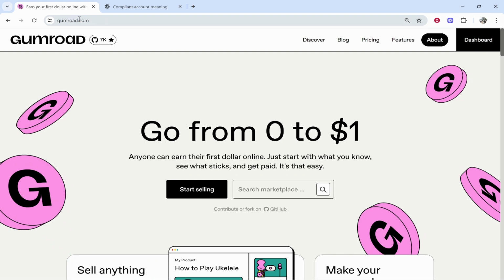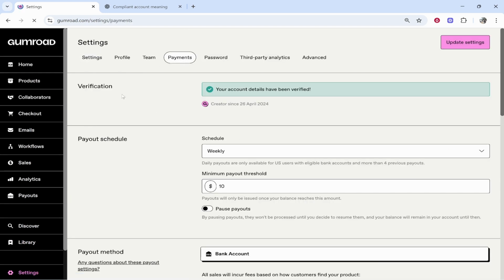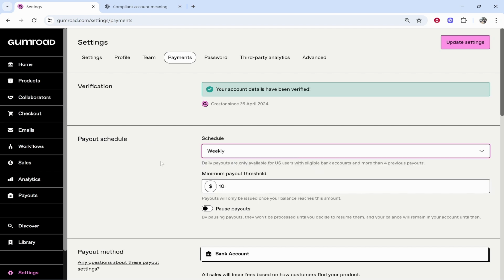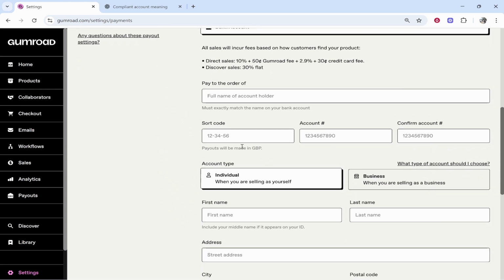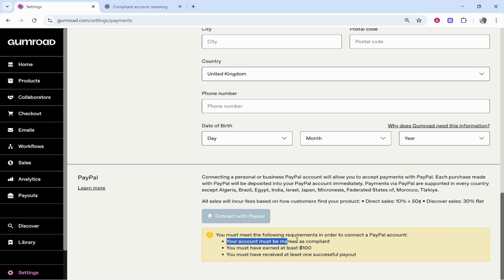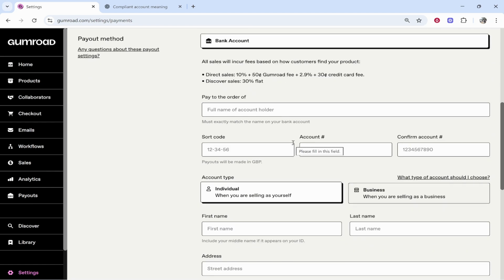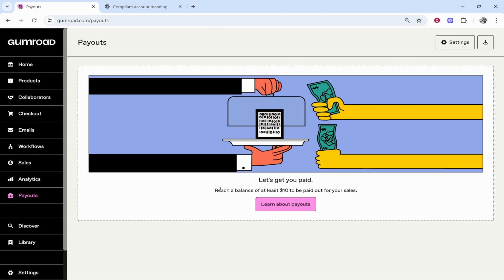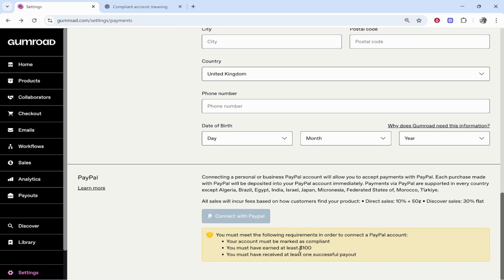How To Connect PayPal To Gumroad (Step By Step)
In this video, I show you how to connect PayPal to Gumroad. Did this video help? Thanks!